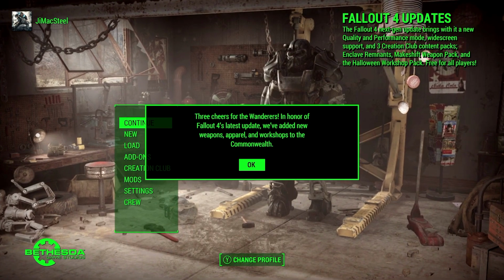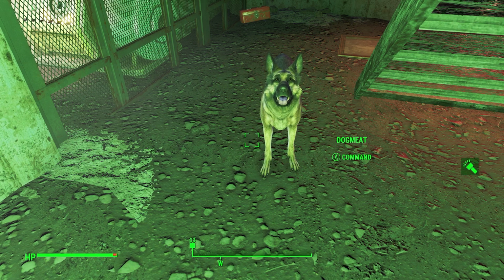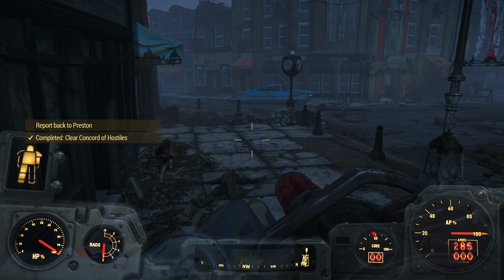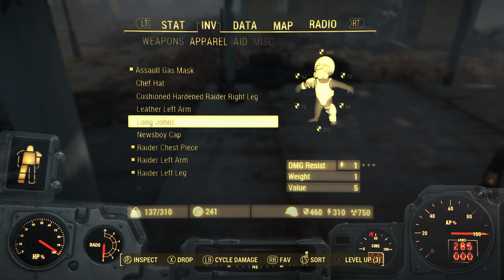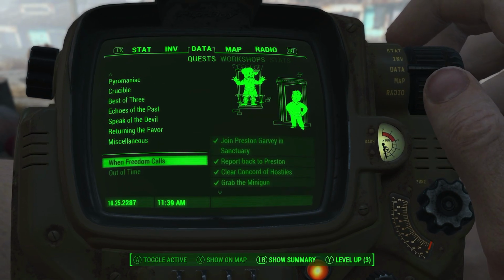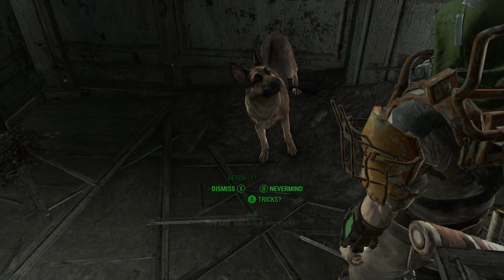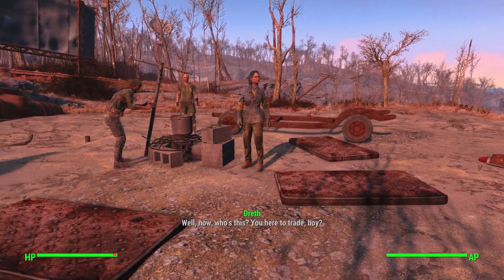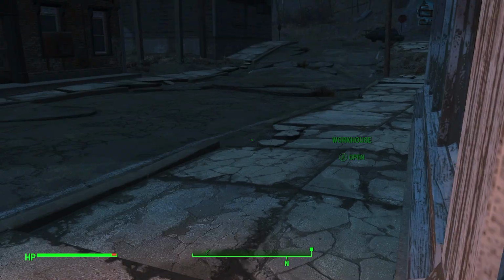Fallout 4 - A Deathclaw Fight In Concord - Ep4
This is played and uploaded on April 26, 2024 after the April 25, 2024 Update.
Played on the Xbox Series X.

0:00 Intro
0:20 New April 25, 2024 Update Screen
1:35 New Quests Popping Up From Update
4:26 Mama Murphy
8:24 Unlock Terminal (Fusion Core)
13:43 Free T-45 Power Armor
16:42 Free Minigun
17:55 Clear Enemies From Concord Street
19:17 Deathclaw Fight
24:07 Talk To Preston
28:24 Back To Sanctuary
29:46 Putting Power Armor In Power Armor Station
36:00 Talk To Preston (Conpleting When Freedom Calls Quest)
40:54 Explore Concord
57:53 Group Of Traders
1:01:09 Exploring Concord Civic Address
1:04:59 Magazine Location (Taboo Tattoos)

Thanks to my channel members:
- ArtisticallyArranged
- Boogaloo Bronson
- michael edwards
- Nigel Wiffen
- heather
- Whitetrine
- Starwind138
- Robco